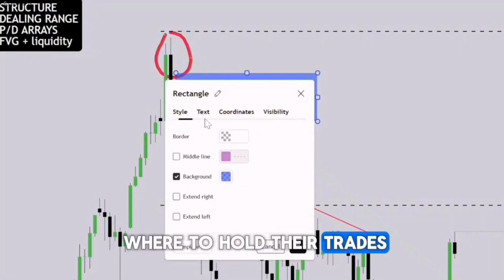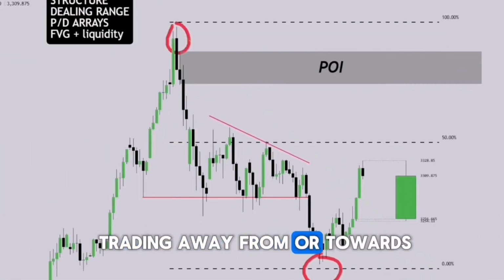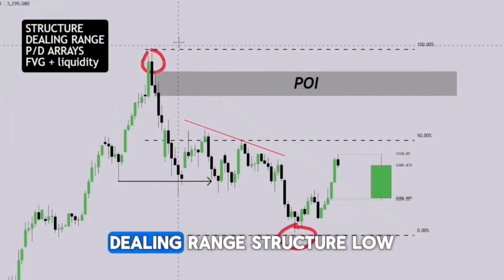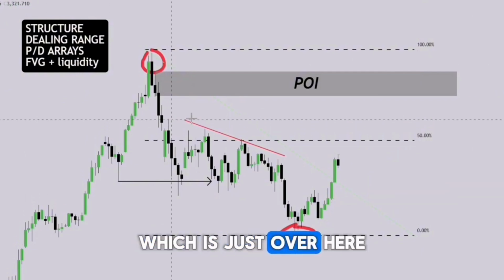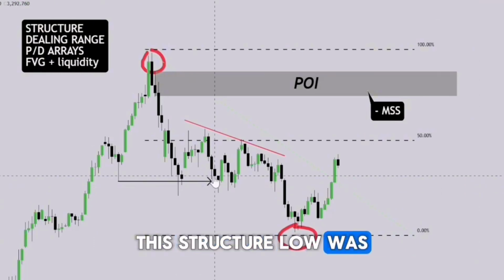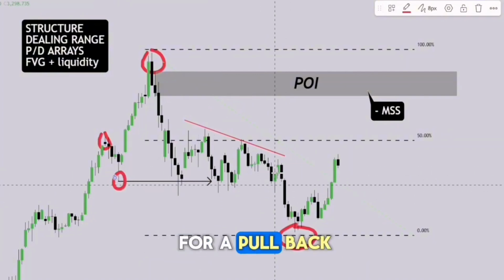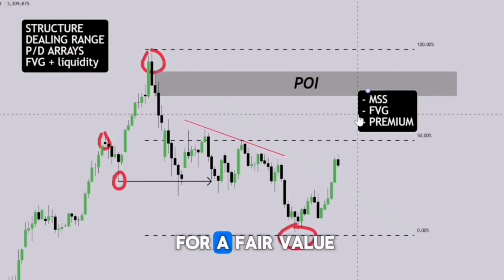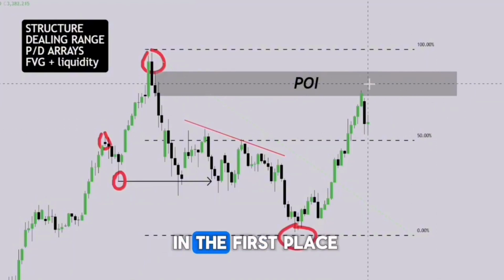Premium levels - ONLY sell here!